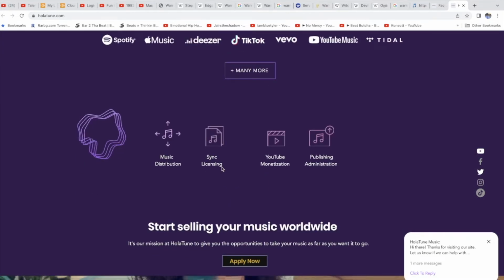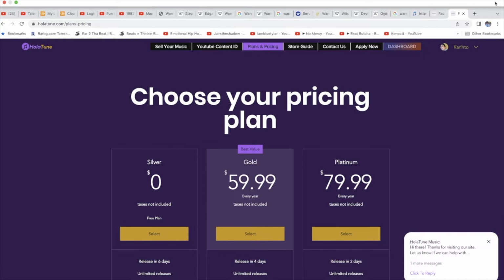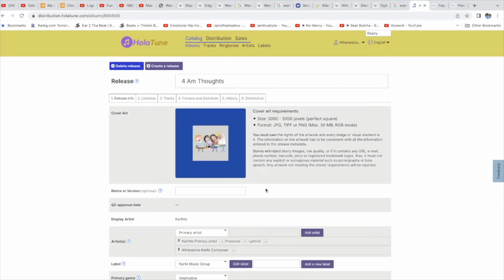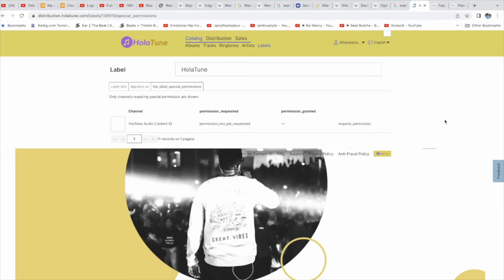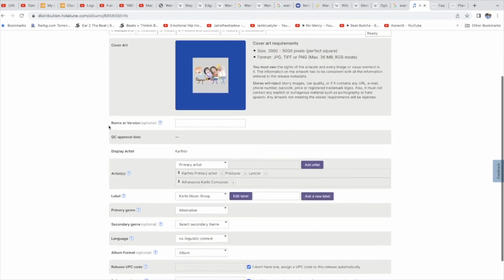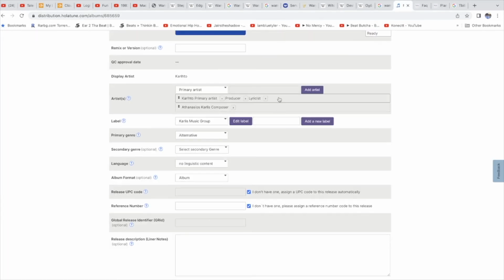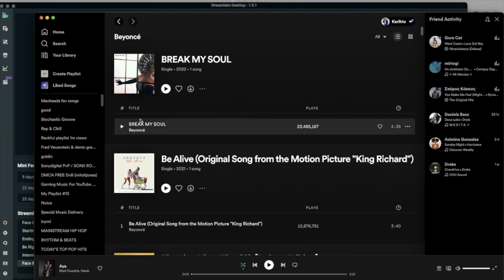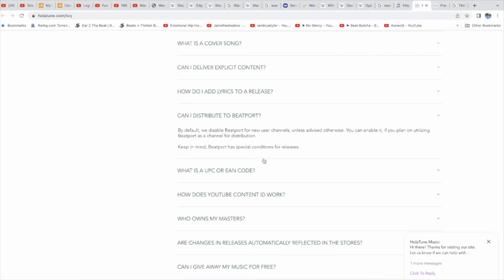Holatune Free Music Distribution (Step by Step Tutorial on How to Upload on the Music Aggregator)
stream my LoFi music that plays in the end of the video

my music is available for youtube shorts, tik tok videos, ig reels etc.

(I don't take any commission with that link for the sampler)

i got accepted in equity music distribution & publishing -how to upload a song tutorial - roc nation jay-z jadakiss

new tunecore video distribution how to put my songs on spotify and the streaming platforms social media influencing influencer how to upload to spotify music spotify download downloader videos tutorial music aggregators bmi ipi number isrc code sync sync publishing syncpublishing pricing new
Can You Have "Artist Services" on Any Plan on Tunecore Music Distribution Unlimited? 2022 - k17 tv - artist revenue royalty split coming soon

Holatune Music Distribution (Step by Step Tutorial on How to Upload on the Music Aggregator) 2022 free